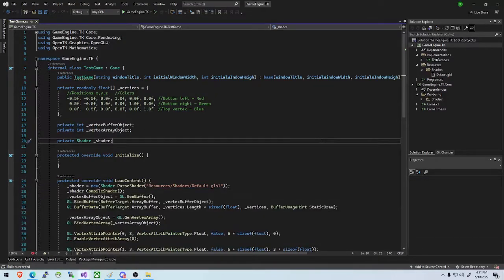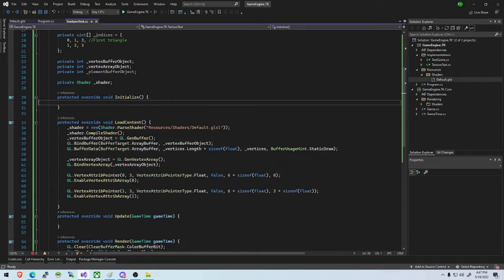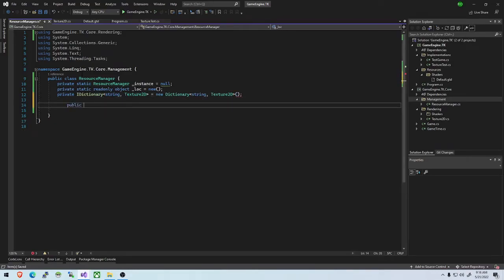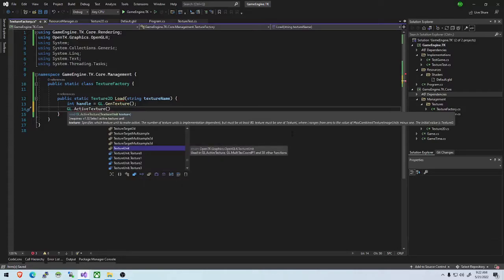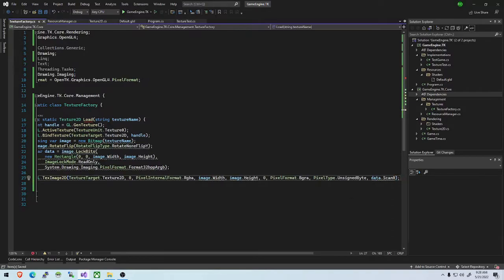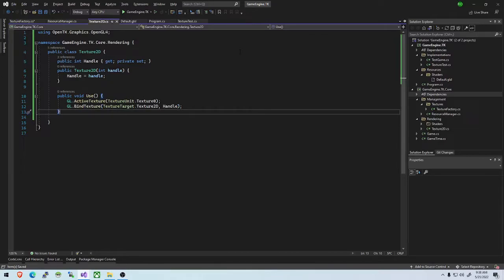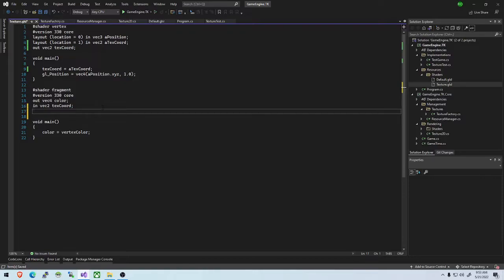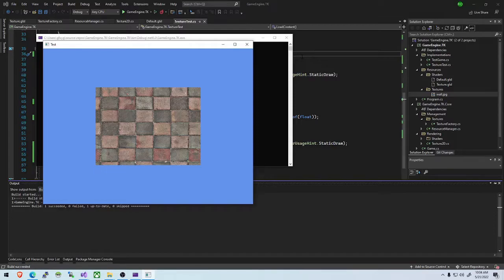C# OpenTK 2D Game Engine/Framework - Part 5 Textures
This is part 5 - textures. In this episode I cover how to render textures & draw a rectangle using 2 triangles using an element buffer object. Be sure to check out They use C++, but, everything they do with C++ you can do in OpenTK w/ C#.

For the image, you can use any image. Can be PNG or JPEG, might be able to load more types but those I'm not 100% sure on. Here's the link to the image I used:

private readonly float[] _vertices = {
            //Positions         //Colors
             0.5f,  0.5f, 0.0f, 1.0f, 0.0f, 0.0f, //top right - Red
             0.5f, -0.5f, 0.0f, 0.0f, 1.0f, 0.0f, //bottom right- Green
            -0.5f, -0.5f, 0.0f, 0.0f, 0.0f, 1.0f, //bottom left - Blue
            -0.5f,  0.5f, 0.0f, 1.0f, 1.0f, 1.0f  //top left - White